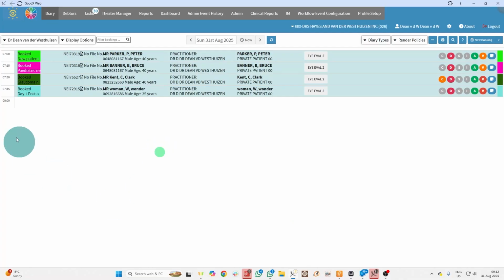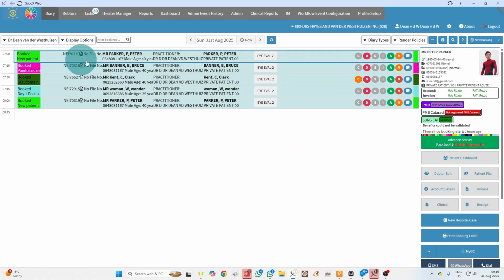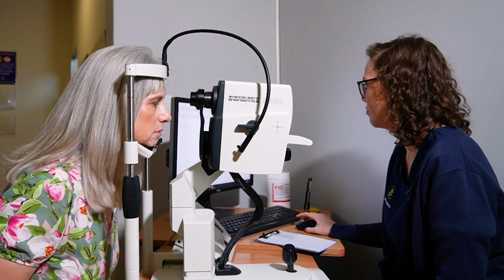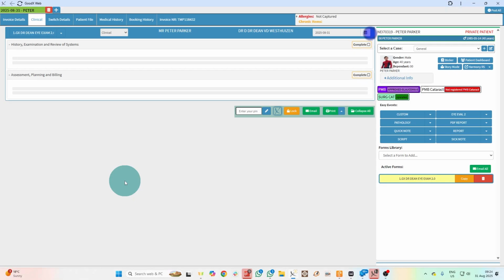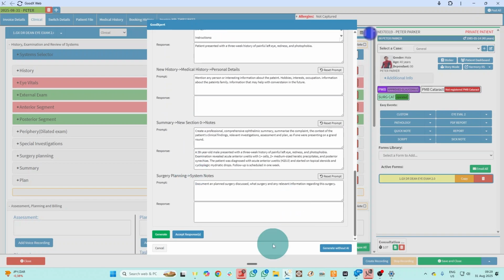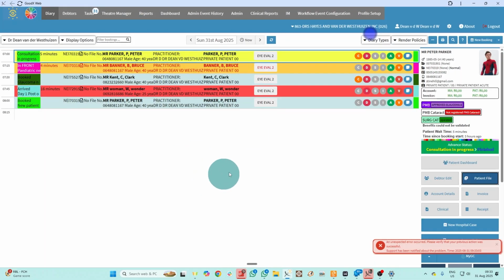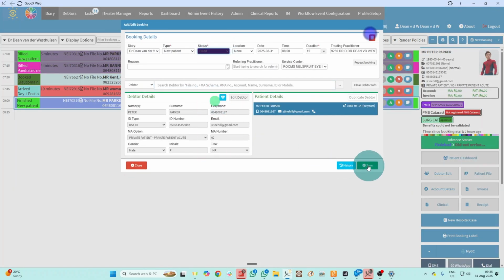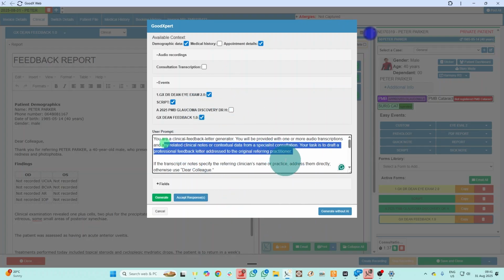GoodX System Explained: Modern Eye-Care Technology in Action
GoodX System Demonstration
In this video, Dr Dean provides a clear and practical demonstration of the GoodX system, a modern tool used in ophthalmic practice to enhance patient care and streamline clinical workflows. The video explains how the system works, its key features, and how it can assist both practitioners and patients in managing eye health efficiently.

Dr Dean guides viewers through the operation of the system, highlighting its applications in diagnostics, patient monitoring, and treatment planning, while emphasizing its ease of use and reliability. This demonstration is aimed at educating both patients and eye-care professionals about the benefits and practical use of the GoodX system in a clinical setting.

About Dr Dean
Dr Dean van der Westhuizen is an ophthalmologist based in Mbombela, South Africa, with a special interest in cataract and retinal surgery.

-How the GoodX system works and its main features
-How it can improve eye-care assessments and monitoring
-Practical tips for using the system effectively